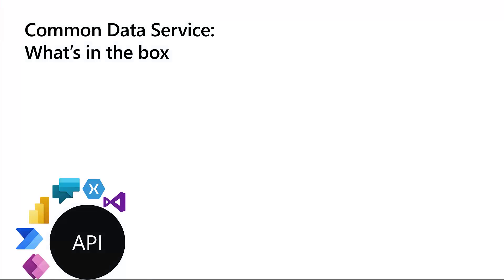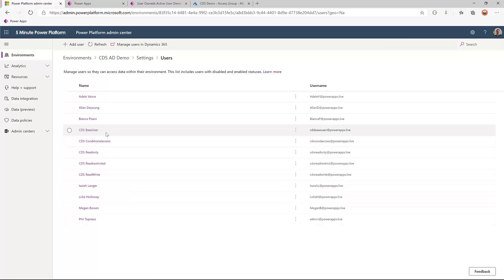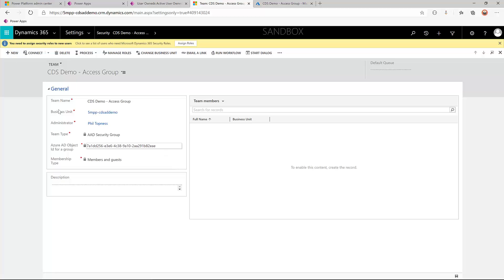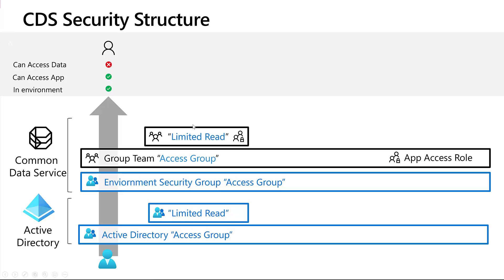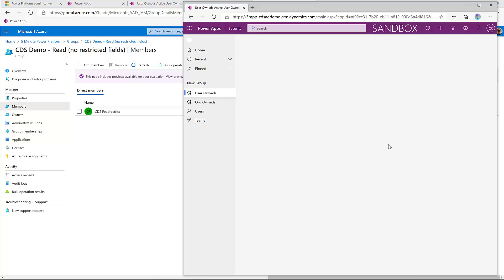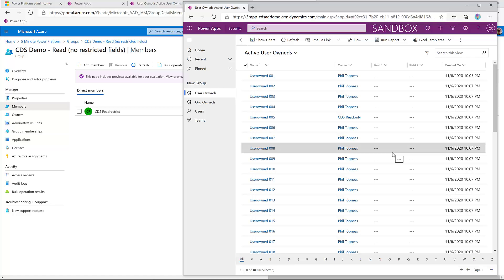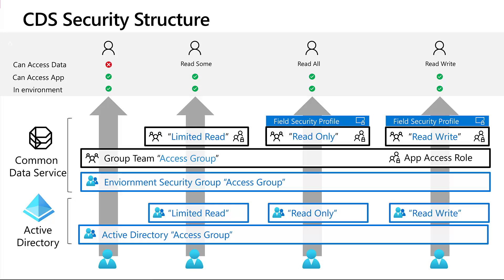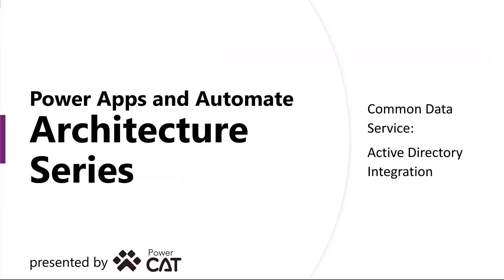Dataverse – Managing Security With Active Directory Group Teams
The Power Apps and Automate Architecture Series, presented by Power CAT, will prepare you for upcoming complex Power Platform projects.

This series will provide your architects and developers with the tools and best practices to run successful Power Apps projects of high complexity.

In this session, see how to use Azure Active Directory to manage access to model driven apps and Common Data Service records and fields.